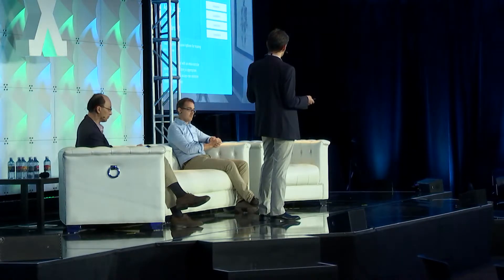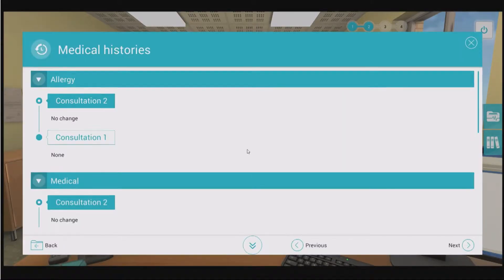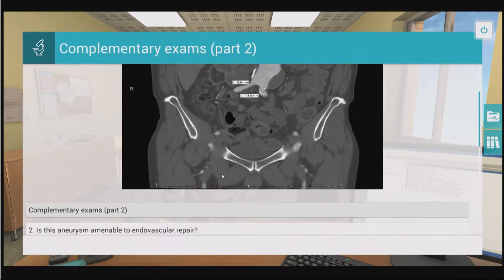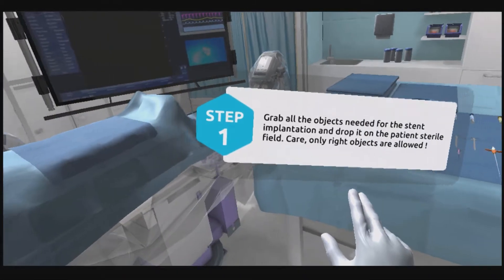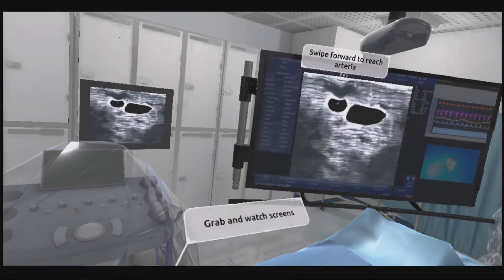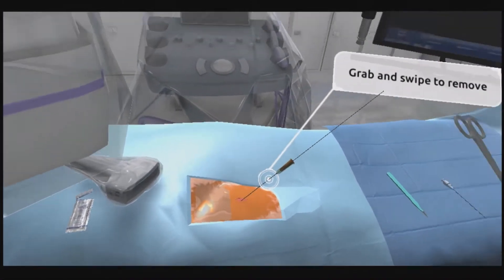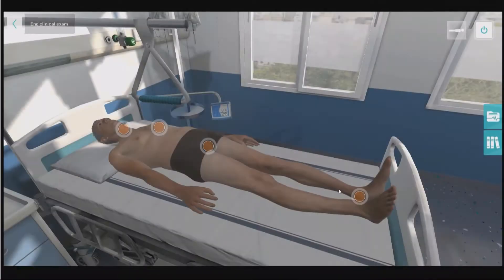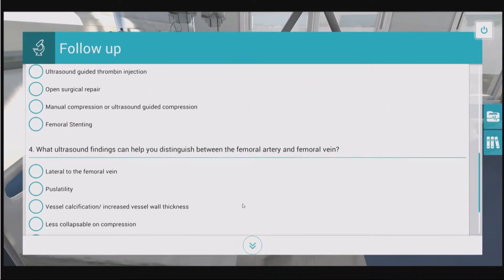Clement Goehrs, MD; Medical education: Scaling up international production...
Today the gap between theoretical clinical training and physicians' real-life experience with patients is widely recognized. Yet, improving medical education is crucial, since better training means better care for patients.

Students and professionals must be given the opportunity to work on as many real-life cases as possible, without putting real patients at risk. Current classical training methods do not fit the rapid growth of medical knowledge. Medical education needs more realistic and immersive instructional technologies to prepare tomorrow’s clinicians.

Digital technologies have a major role to play in filling this gap but are still underrepresented in clinical training. Moreover, there is no roadmap for the transition and no consensus on the instructional technologies that will lead to new standards of medical education. In all likelihood, the coming years will see the birth of multiple, isolated pilot projects in medical schools in the US and around the world.

This talk will demonstrate how digital solutions like virtual clinical cases can improve medical education, focussing on 3 points:
- the educational advantages of virtual clinical cases and virtual reality
- the benefit of improving collaboration between patients, clinicians, education experts, and 3D engineers
- how an innovative international platform, MedicActiV, based on partnerships between a technology start-up, SimForHealth, and medical schools on all continents, has the potential to propel medical knowledge forward.